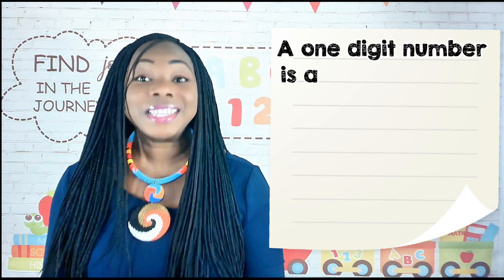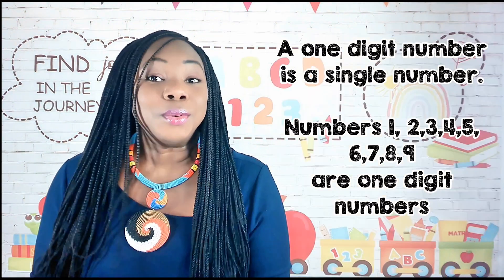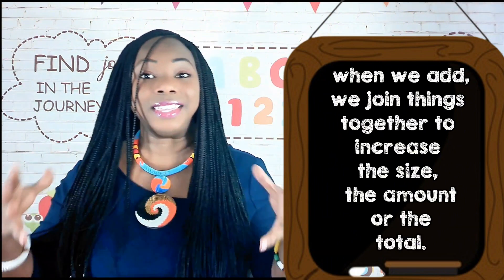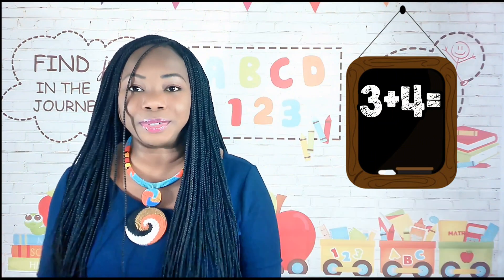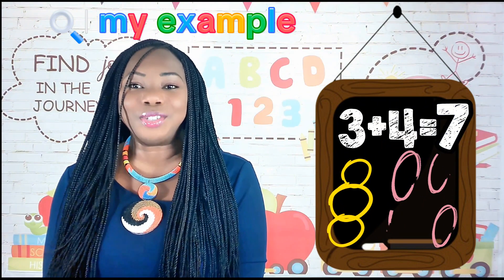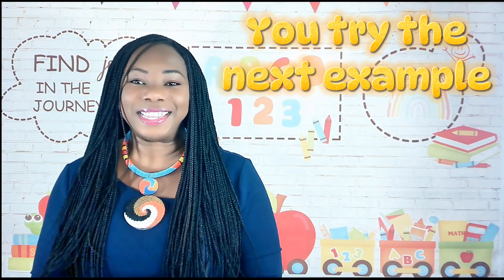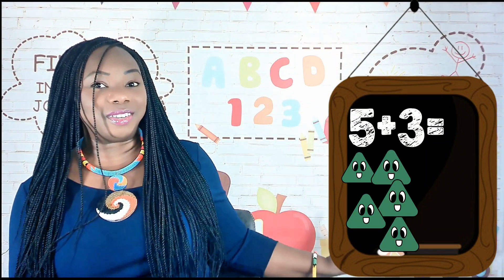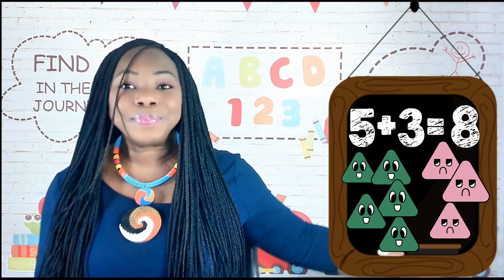Drawing Pictures to Add|Adding One Digit Numbers|Elementary Addition Strategies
Drawing pictures is an addition strategy that is
especially beneficial to elementary learner, learning to add a one digit number to another one digit number. Elementary learners can solve math and word problems by drawing pictures to get the answer! Please visit DrOsueke.com for additional FREEBIES